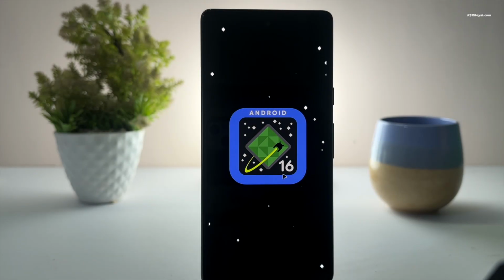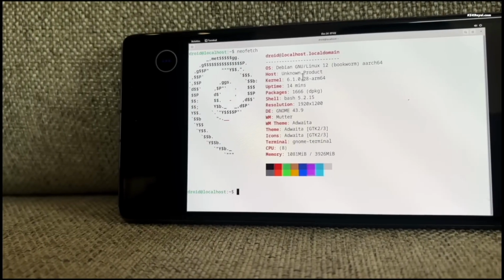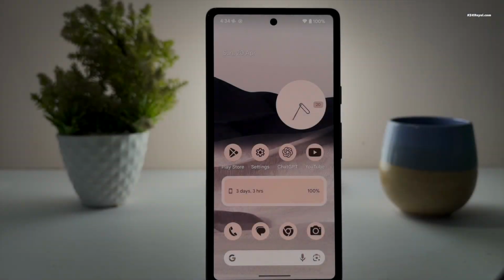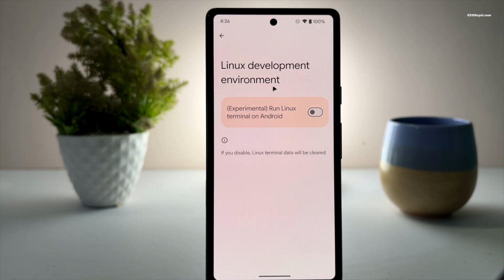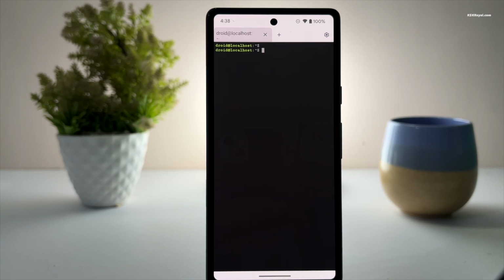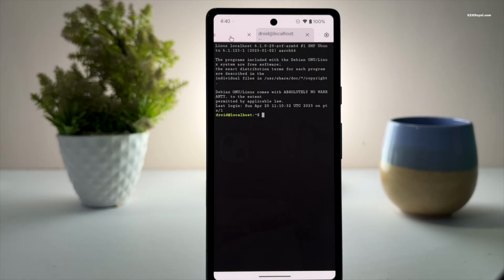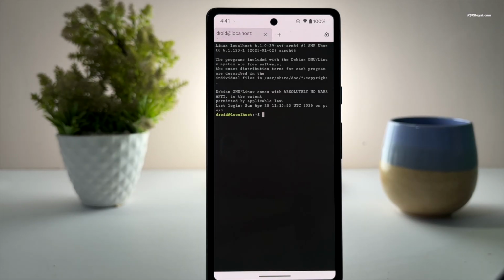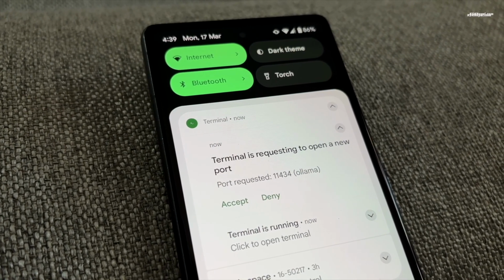LINUX on Android 16 Beta 4 is STABLE ✌️🔥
This is Android 16 Beta 4, and it comes with new updates and features.  Now, with Beta 4, the terminal app has been updated and improved.This update makes Linux support better, so you can now run full desktop environments like GNOME and KDE Plasma.  It also provides system Administration features like managing services with SystemCTL, disk resizing, port forwarding and recovery.

Unlike Termux, the new terminal app in android 16 allows you to run a full linux distro inside a VM out of the box.  For example I have installed GNOME desktop On a debian VM in android 16 and the experience has been incredible. I was even able to run resource intensive applications like VSCODE and GIMP without major issues.

*Related Queries*
android 16 features
Android 16 terminal download
Install linux on android
running linux on android

*© KSK ROYAL*
    *MereSai*